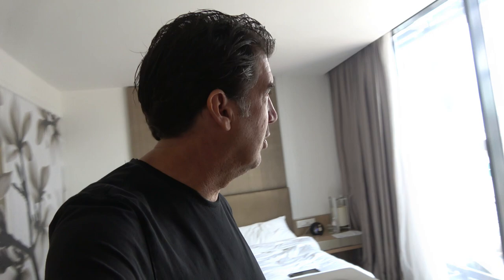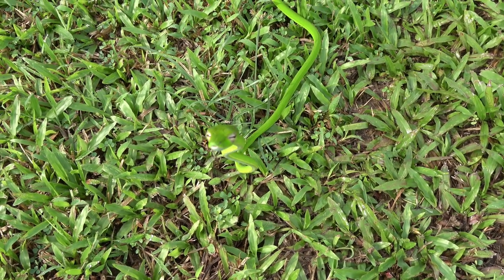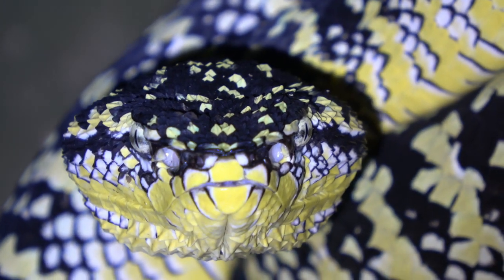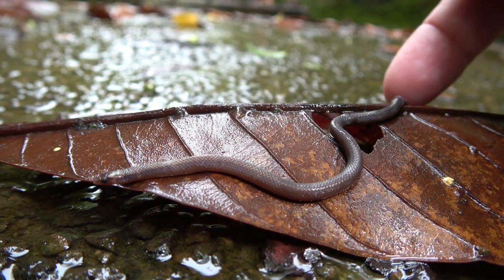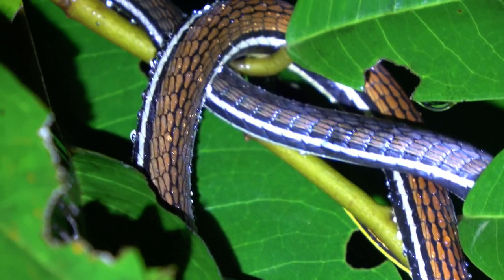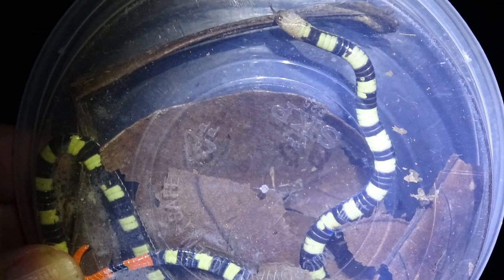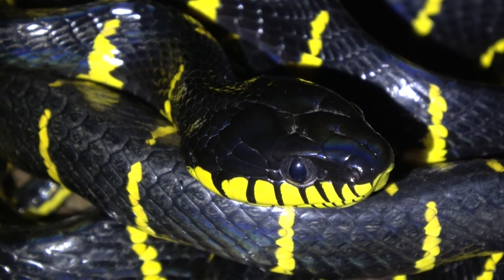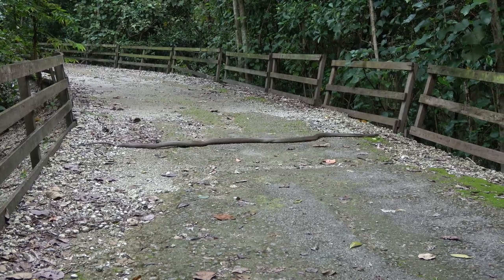Snake Madness: A Complete Guide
More snake species than you'll ever see in one video.  Good times!